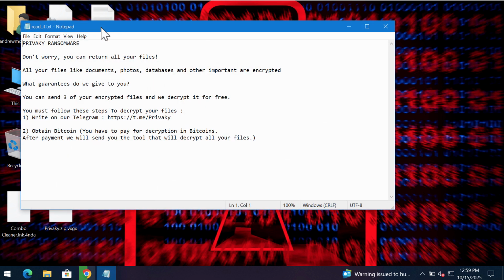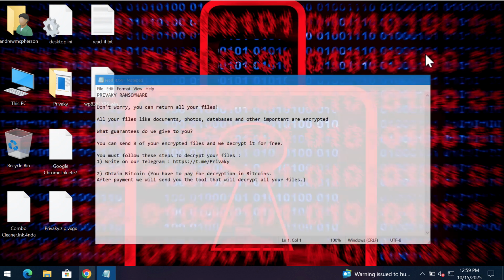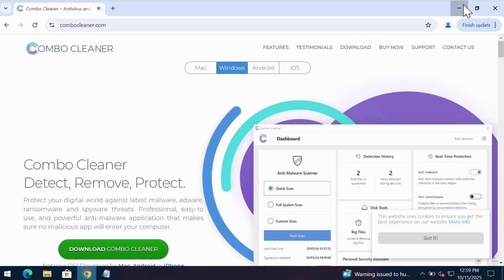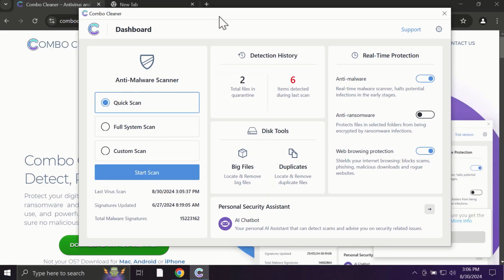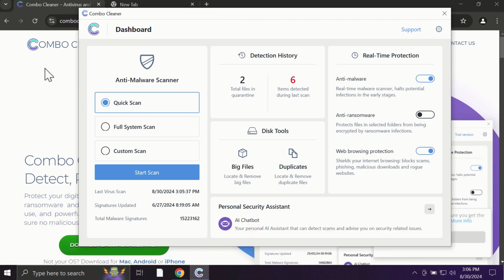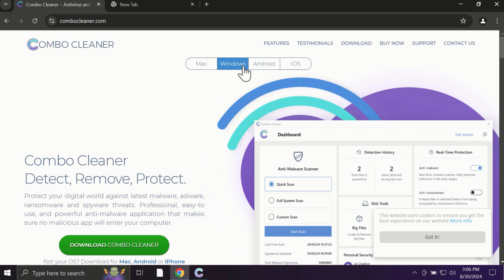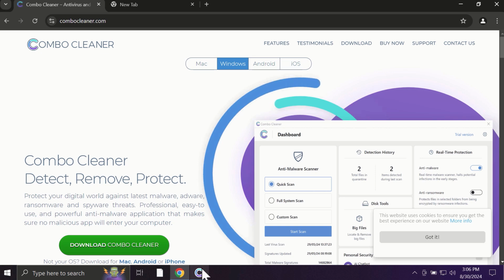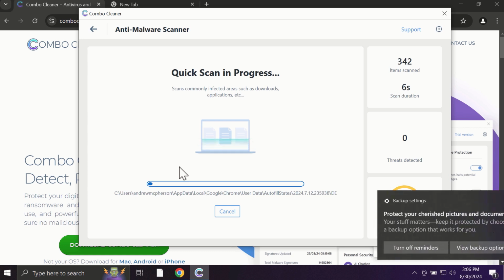Privaky ransomware removal video [Chaos family].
Privaky is a ransomware from the Chaos ransomware family. It encrypts files and then appends the random 4-symbol extension to the filenames. Hence, it's not possible to use the files anymore. Then the ransomware tells the victims to pay a special ransom for file restoration. Yet, paying the ransom is not a good idea. Don' pay it and don't waste the funds. Get rid of this Privaky ransomware with Combo Cleaner Antivirus via the official

More information about this threat can be found in this detailed guide